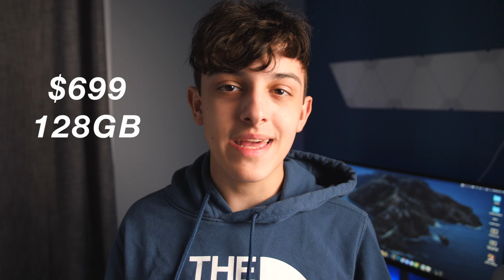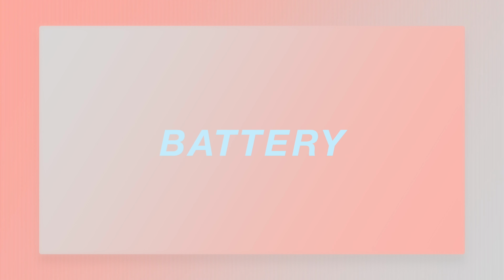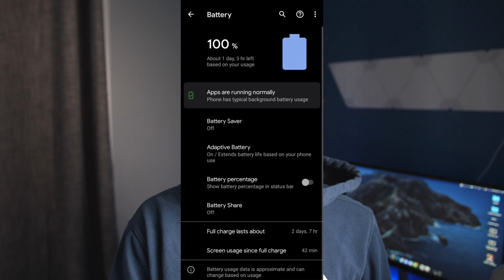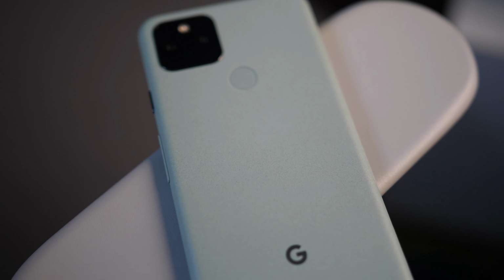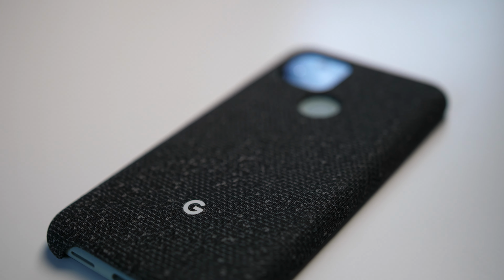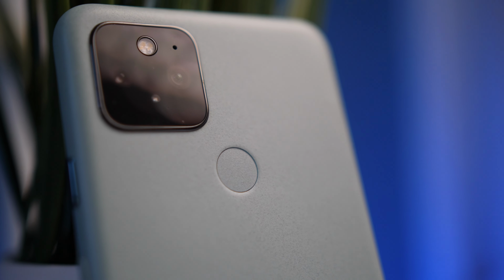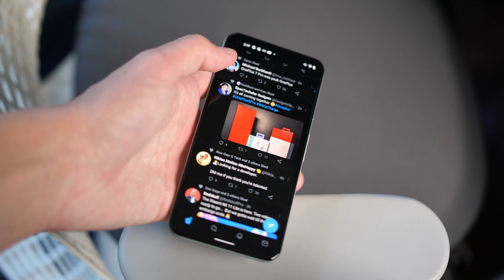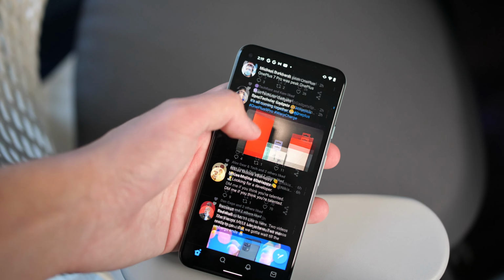I used the Google Pixel 5 for 48 Hours Here are my Thoughts!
Google Pixel 5 48 Hours Later Impressions: Battery Life is Insanely Impressive!

I just recently picked up the Google Pixel 5 and it is very impressive. The Phone did come out a couple months ago but I figured why not give it a shot now. And I made a good choice. This is just the impressions video so not the full review but I am not going to spoil much. Enjoy the Video!
📌Business Inquries Only!